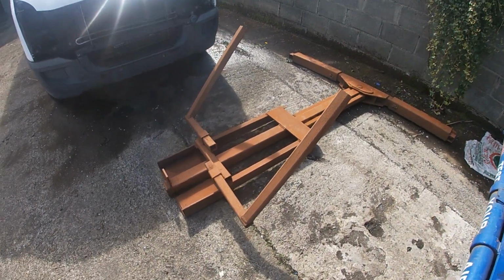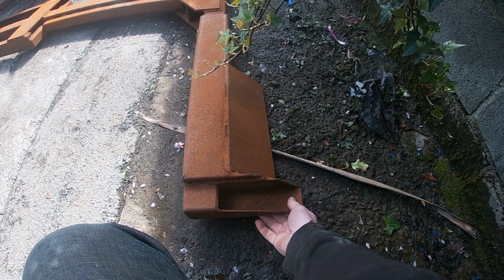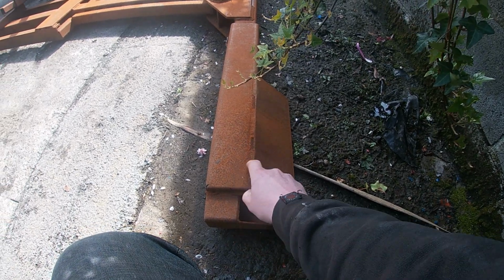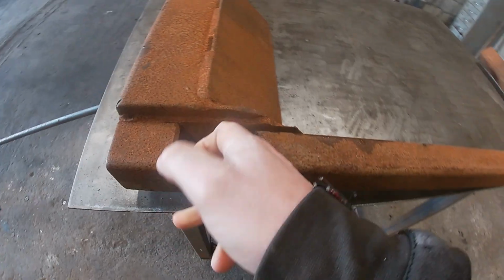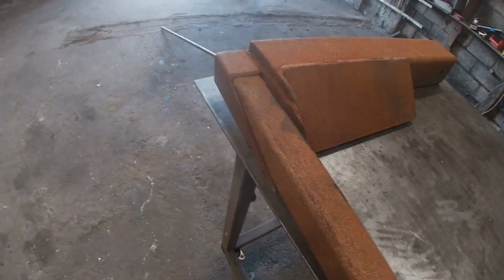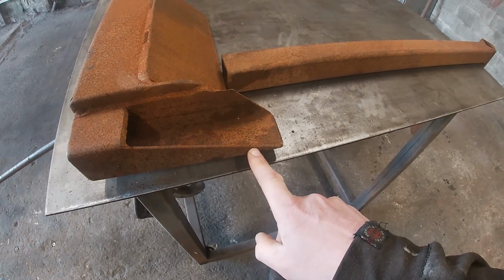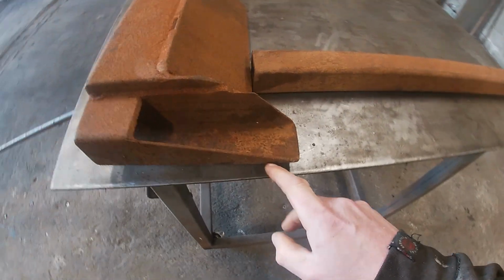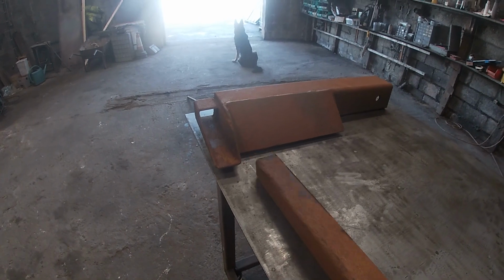Building a spec lift for my forklift pt4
fixing the L arms on he spec lift and moving a vintage car with it